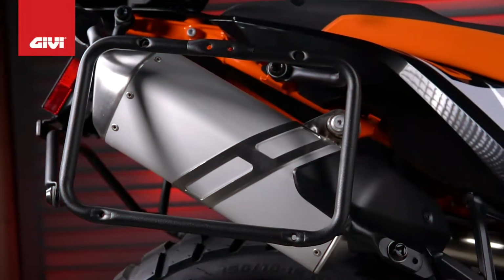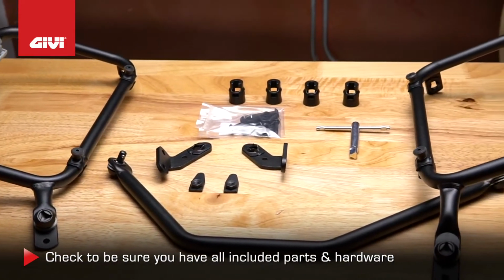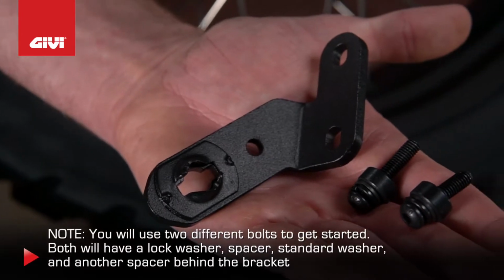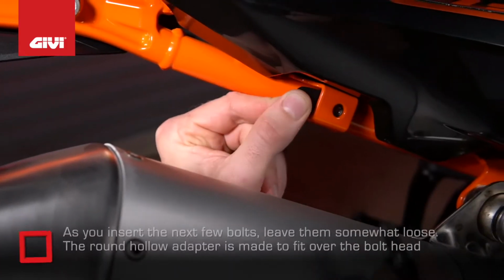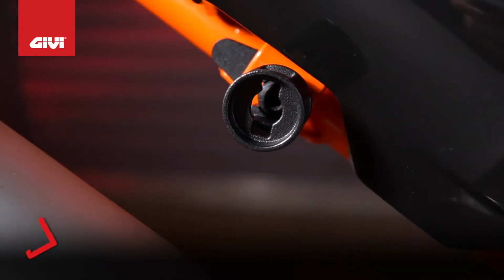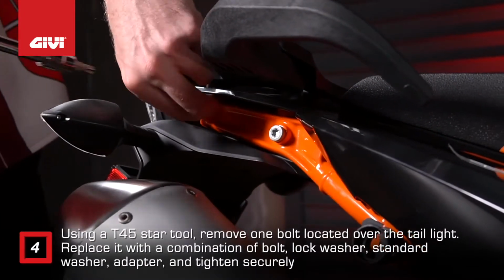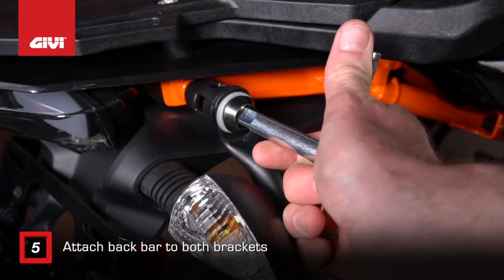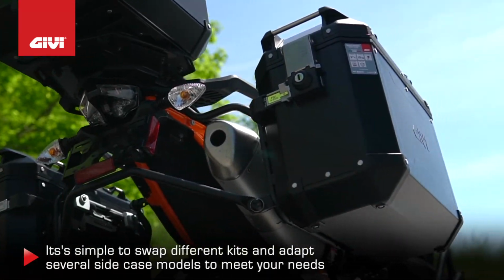GIVI Install PLOR7710CAM Side Case Brackets